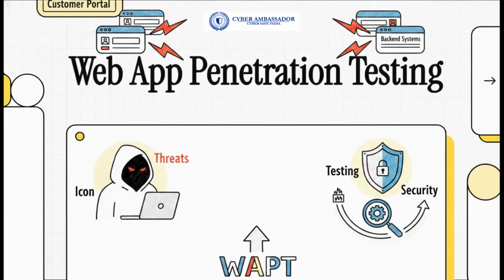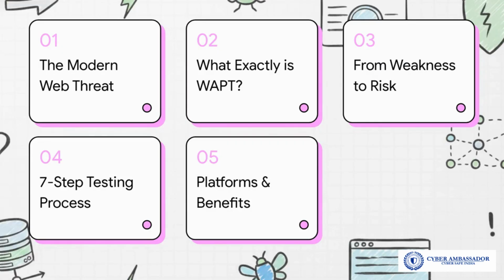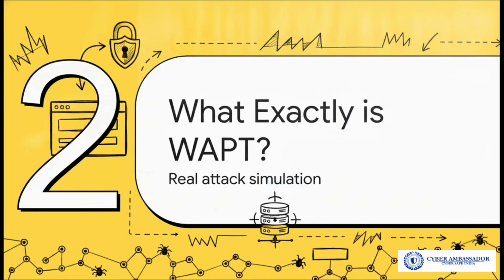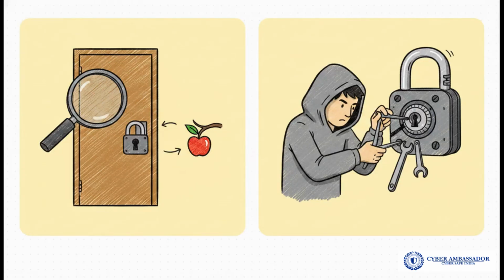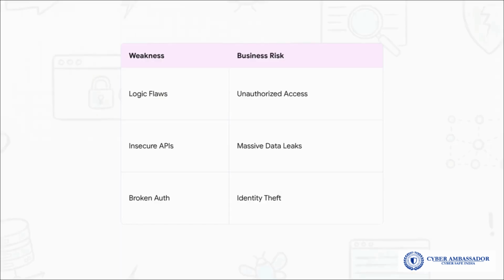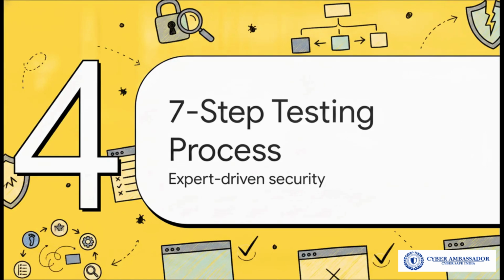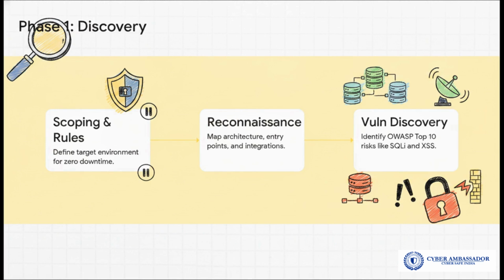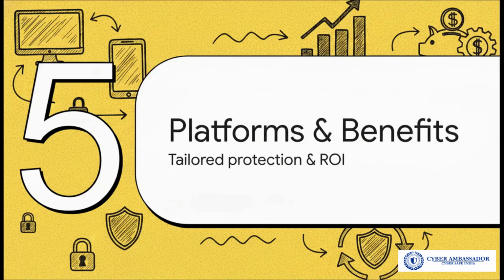Web Application Penetration Testing (WAPT) Explained | Protect Your Website from Hackers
Is your website really secure?

Every day, cybercriminals exploit vulnerable web applications to steal customer data, compromise accounts, and disrupt businesses. A single security flaw can lead to financial loss, legal issues, and reputational damage.

In this video, you'll learn everything about Web Application Penetration Testing (WAPT) and why it is essential for every business.

✔ What is Web Application Penetration Testing?
✔ Difference between Vulnerability Assessment and Penetration Testing
✔ Common Web Application Vulnerabilities
✔ OWASP Top 10 Security Risks
✔ Authentication & Authorization Testing
✔ SQL Injection
✔ Business Logic Testing
✔ API Security Testing
✔ Secure Development Best Practices
✔ How professional penetration testers identify and validate security flaws

Whether you're a startup, enterprise, developer, security professional, or business owner, this guide will help you understand how ethical hackers secure modern web applications before attackers can exploit them. Web application penetration testing goes beyond automated scanning by validating real-world attack scenarios and helping organizations prioritize remediation.